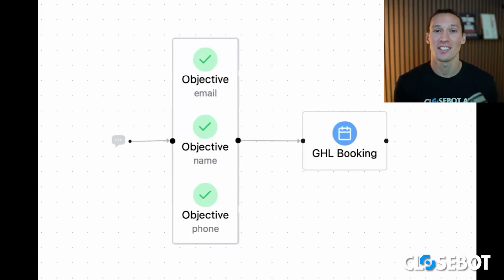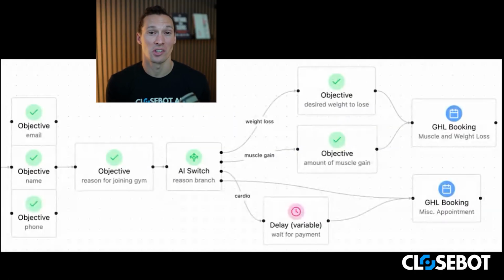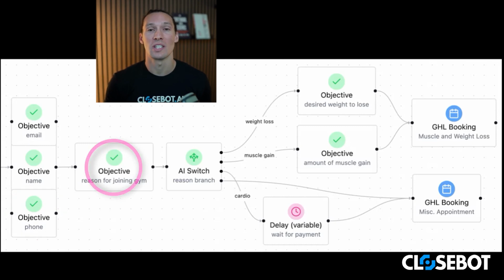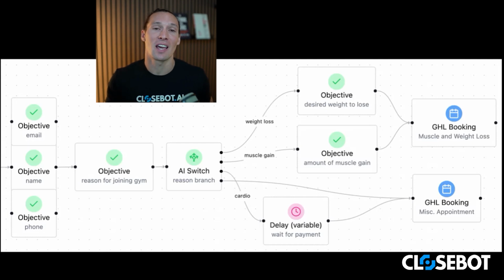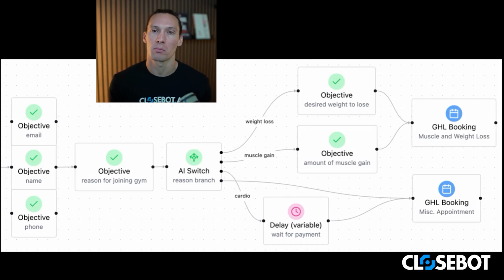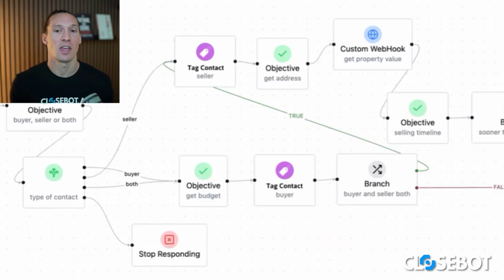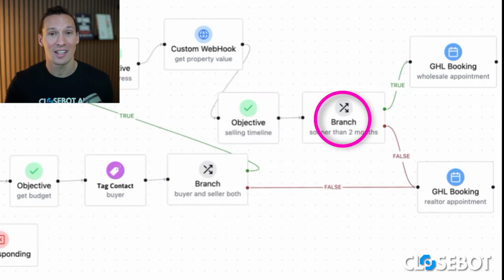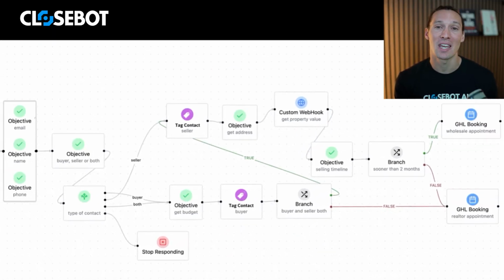From Simple to Complex: How CloseBot V2 Revolutionizes AI Agent Creation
CloseBot V2 has completely reimagined how to build AI agents with a revolutionary visual approach to bot creation. In this video, we show you why even the most basic bots built with CloseBot would be nearly impossible with traditional text-based prompt builders.
Watch as we demonstrate three levels of bot complexity:

* *Simple:* Lead qualification and appointment booking with multi-objective actions
* *Moderate:* Path-based conversation flows that adapt based on customer responses
* *Complex:* Advanced multi-branch bots with conditional logic, CRM integration, and external API tools for any industry

Unlike other platforms that rely on lengthy text prompts, CloseBot V2's objective-based visual builder lets you map out conversation flows in a way that's intuitive and scalable. See how our multi-objective actions, branching logic, and delay variables create powerful conversational experiences that grow with your business needs.

*Early adopters:* Lock in the lowest pricing before V2 launches! Current V1 users will be grandfathered in at their current rates